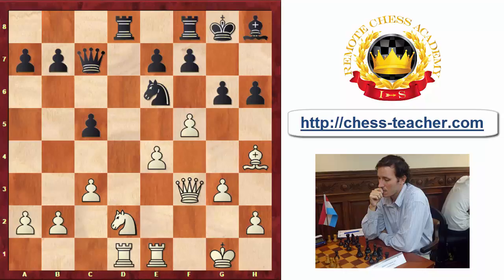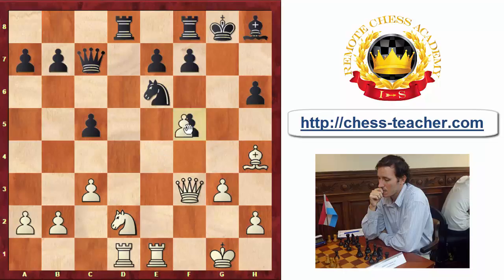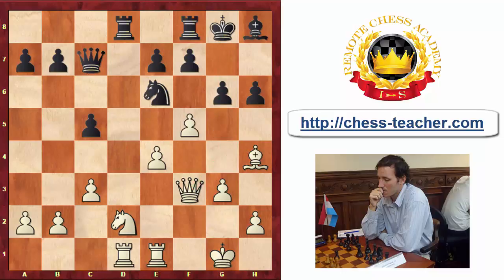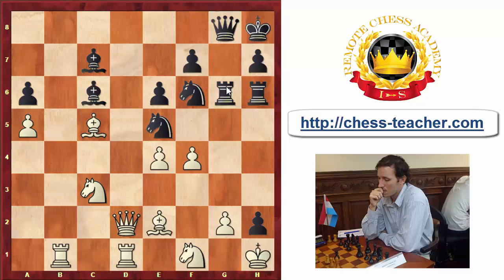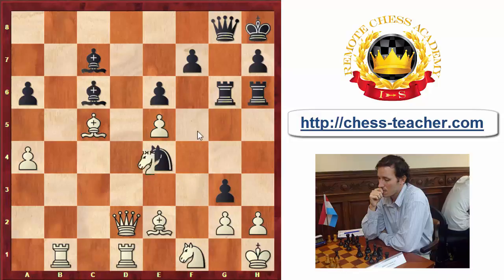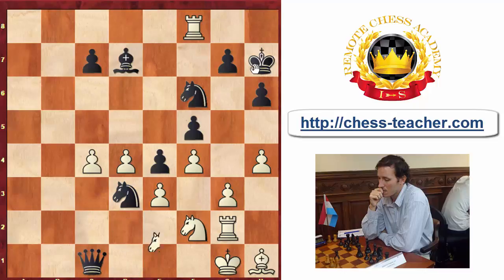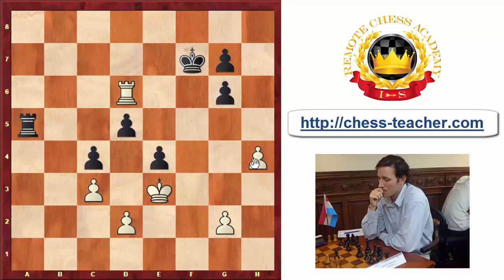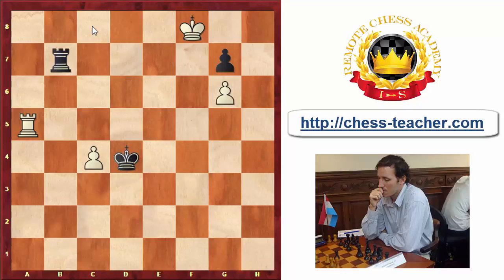Counter Attack - Defending the Right Way!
Defense in chess is inevitable - our opponents will attack us or we will have some bad position, and defending would be the only way out of it. But most chess players misunderstand defense as playing passively. Defense is not always being passive - it is a much more deep strategy.

As humans, our natural instinct would be to 'defend' (guard), in this case being 'passive', but that is not a good thought process when it comes to chess. You should be flexible to think more than just passive moves. To be precise, you have to see if you can attack your opponent in return - make a counter attack!

The first thing about defending is being aware of the opponent's threats. You have to think why your opponent made a certain move and see if there are any threats. The next step is to check if there's a possibility for you to counter attack. Only if there is no way to counter attack your opponent, defend yourself from the threat.

Watch this instructive video lesson as Manuel Ocantos shows you a lot of practical examples from the games played by strong grandmasters and world champions.